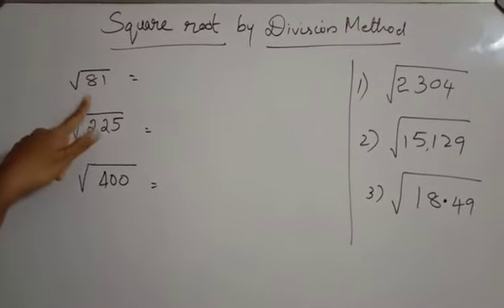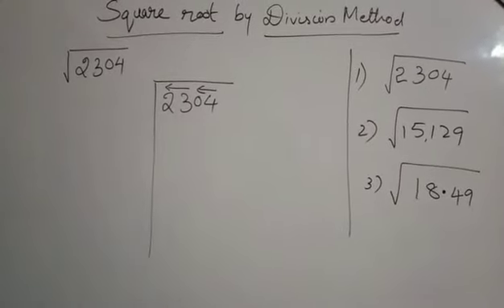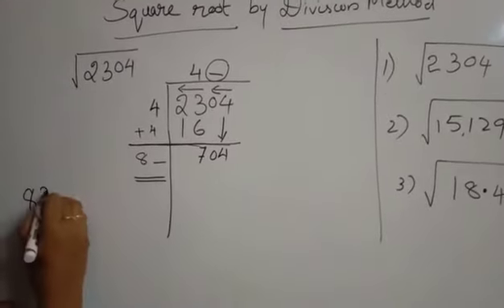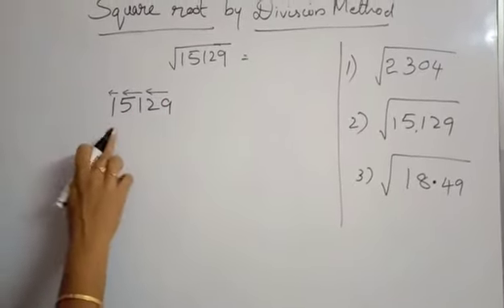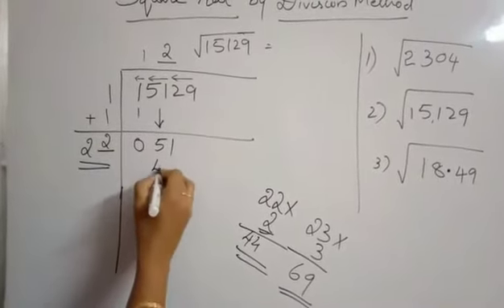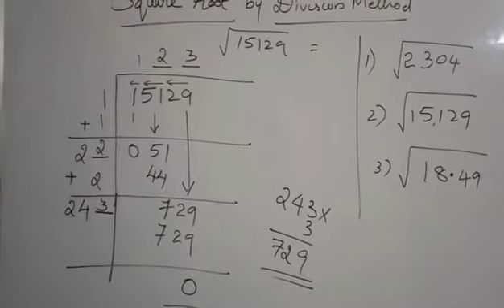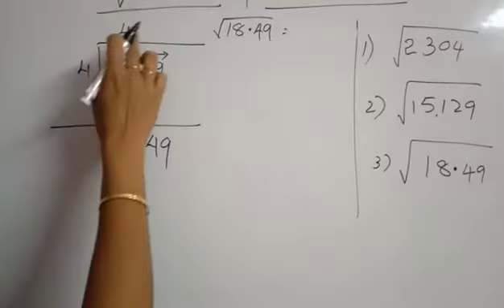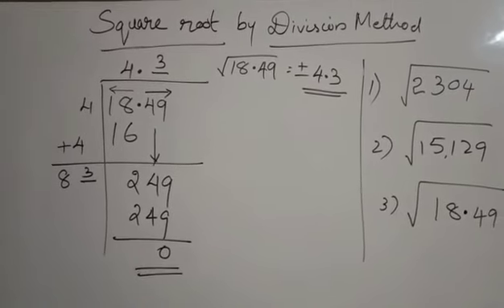9 : Square Root By Division Method Class 9 and 10 By , Ms.Anila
Brief explanation of the division method to find the square root of a given number.(Along with examples).